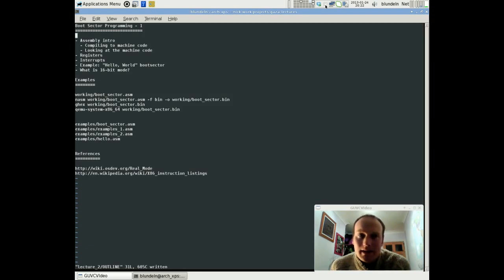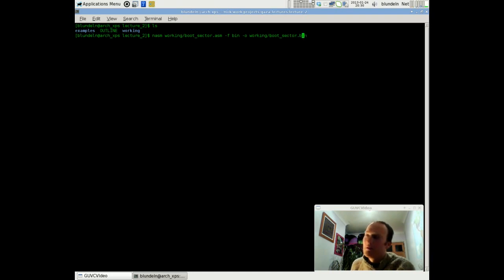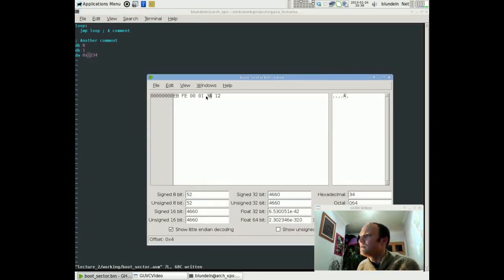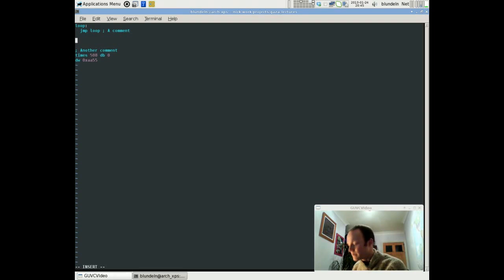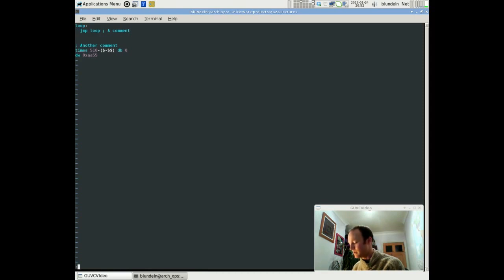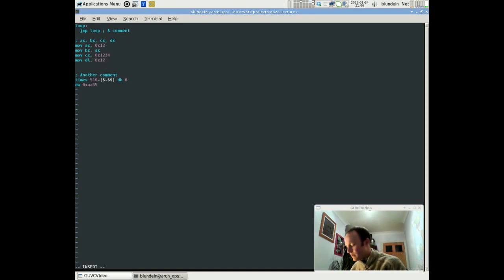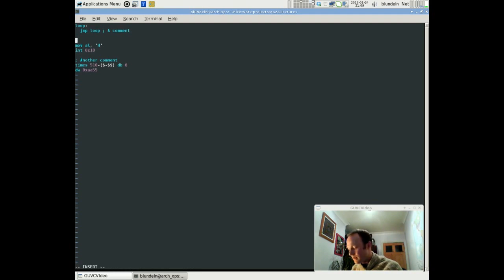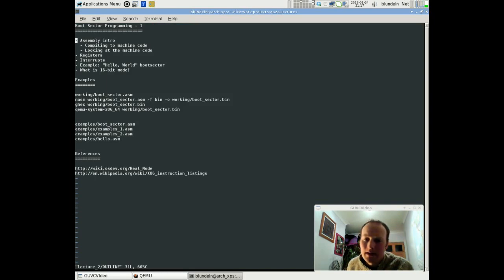Coding a boot sector for BIOS - Lecture 2 of 9